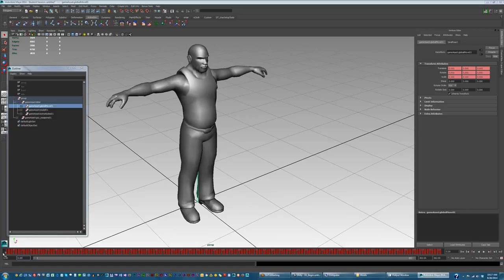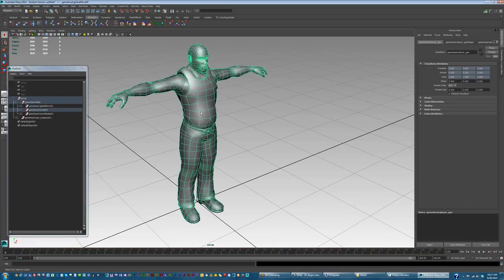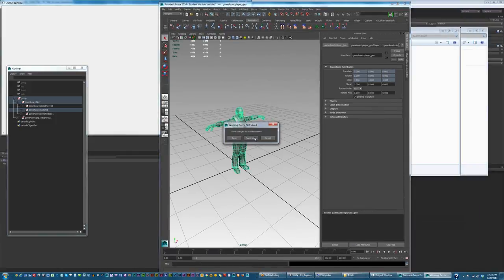Unity Animation Tools: Mecanim and More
Presented by: Sara Wade

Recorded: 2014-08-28